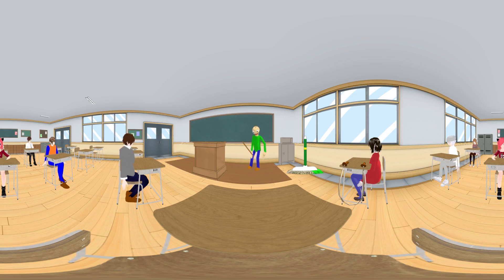Baldi's Basics 360: Baldi's Basics in Education and Learning 360 VR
Nicole's Fears Remake
Have Loona, Roxanne Wolf, Glamrock Freddy, Glamrock Chica, Monty Or Daycare Attendant say something you want!
Come In! Its Free and Fun!!!
Baldi's Basics 360 Improved Version!!!

Its Baldi's Basics in Education and Learning 360 VR Time! Dont worry i will still do RWBY vr 360 ddlc vr 360 and Yan Sim vr 360 but i wanted to try other games such as baldi's basic, Today We will experience a class with the most popular teacher in this month, baldi and with your classmates!!! How cool is that??

IF YOU SUB I WILL DO FASTER VIDEOS

Animated By Me

Song By: Micah McGonigal

Credits:
All Models are made by Crusher-P, RooraChan-X, Missy, umbrageousdoll, BossSwagMaster, DrasiSw, Hyun and Juahoshi

If you wanna talk to me: comment on this video, I will reply

If you have a vine request for me to animate it,go ahead and comment :D